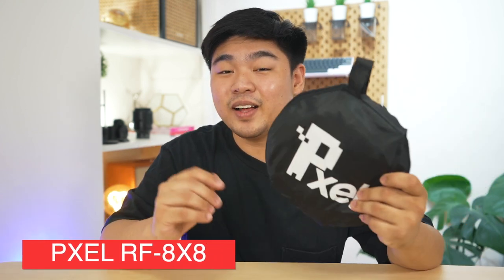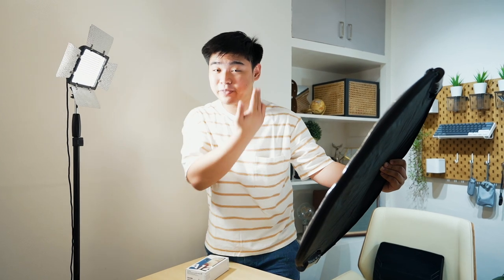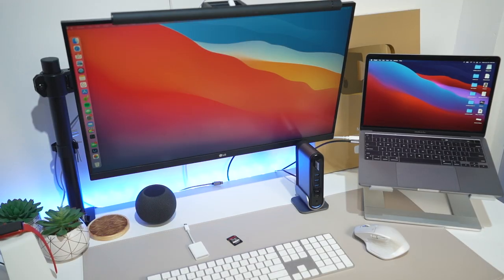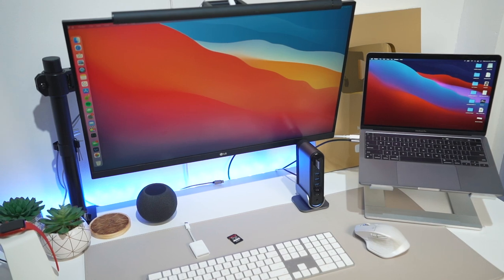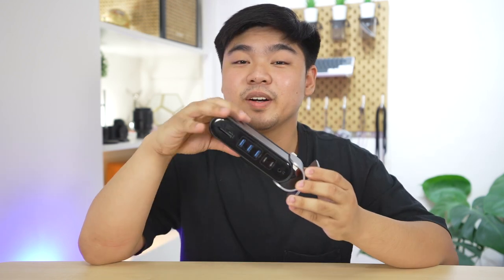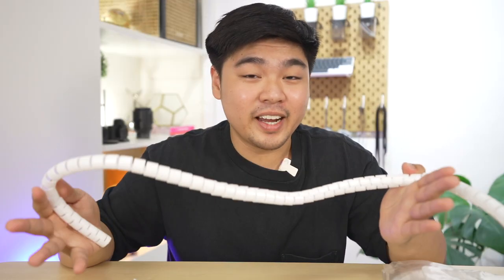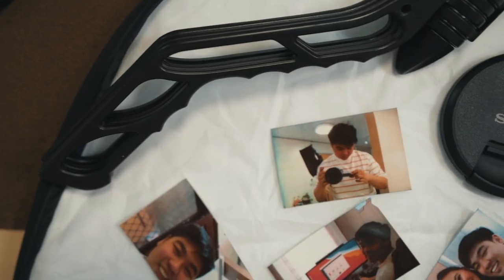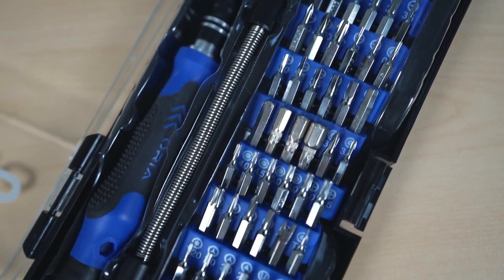MY TOP 5 LAZADA BEST PURCHASES (JANUARY)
Mary - @maryxbautista
Jayson - @jaysonxdionisio